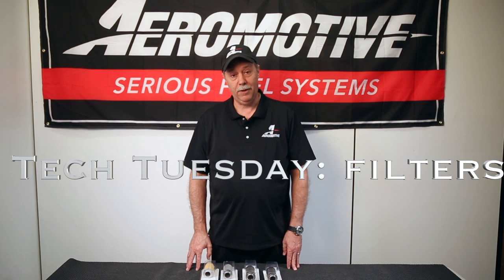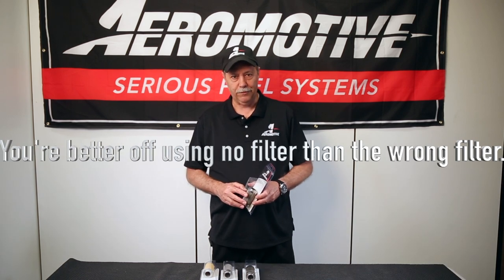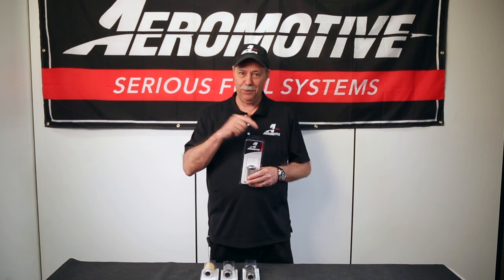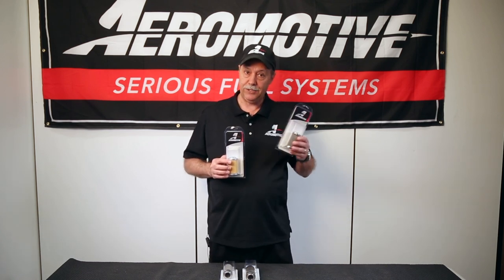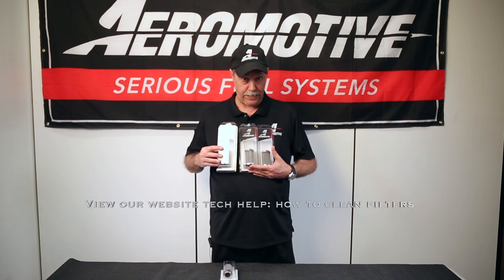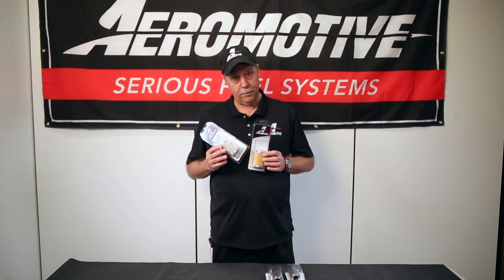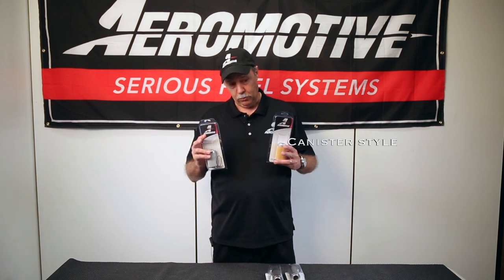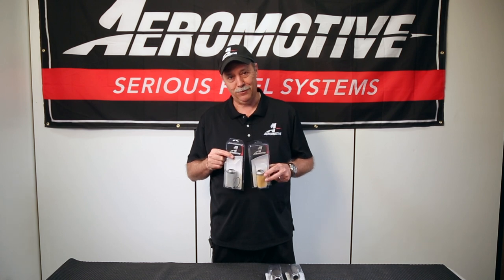Aeromotive Tech Tuesday: FILTERS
10 Micron Microglass Element
Recommended for applications burning pump gas, racing gas, diesel fuel, jet fuel, av-gas, etc.
Approved for use in alcohol fuels including ethanol and methanol.
Over 60-sq. inches of element surface area supports high flow while providing good service life.
Flow capacity of up to 250 GPH (4.17 GPM) with less than 1-PSI pressure drop.
Supports up to 2,000 Flywheel HP, Forced Induction, on gasoline.
Supports up to 1,400 Flywheel HP Forced Induction on E85.
Ideal for gasoline and ethanol burning EFI engines with small to medium Aeromotive fuel pumps, from the Phantom 200 through the Eliminator pump.
Popular for demanding gasoline and ethanol/methanol, carbureted engine applications using Aeromotive HO-Series, SS-Series and A2000 fuel pumps.
10 Micron Cellulose Element-
Not recommended for alcohol fuels including ethanol and methanol.
Ideal for gasoline, EFI engines with small to medium Aeromotive fuel pumps from the Phantom 200 through the Eliminator pump.
Popular for demanding gasoline, carbureted engine applications using Aeromotive HO-Series, SS-Series and A2000 fuel pumps.
100 Micron Element-
Commonly the most overlooked component in a fuel system, filter neglect can be the most costly. If not cleaned or replaced regularly, filter elements can become clogged resulting in reduced fuel flow, engine performance and ultimately, fuel pump or even worse, engine damage. By simply replacing and/or cleaning your filter elements regularly, you can avoid costly repairs to your fuel system and ensure peak engine performance.

Aeromotive recommends annual inspection and service of filter elements. This includes replacing 10-micron fabric elements and cleaning or replacing 100-micron stainless steel elements. Severe duty applications or newly installed systems may require more frequent maintenance.
Common questions
How do you know what element you need for your filter? Several Aeromotive filters share the same housing, but the elements inside may be drastically different and putting the wrong filter or element in the wrong place could be costly for your fuel pump or your engine. To find out, look inside the inlet of the filter. Stamped on the top of the element is the micron rating. This will tell you what element you need for your filter.